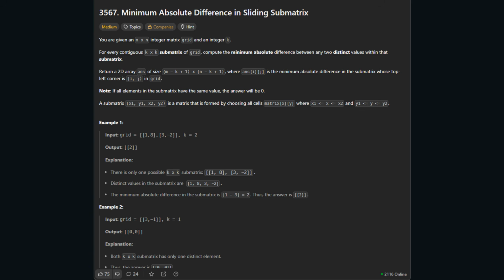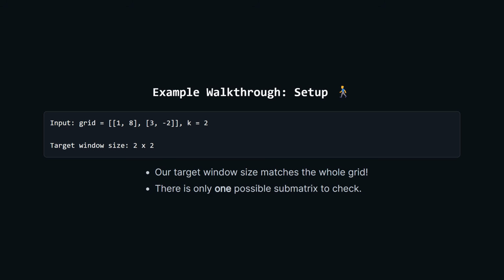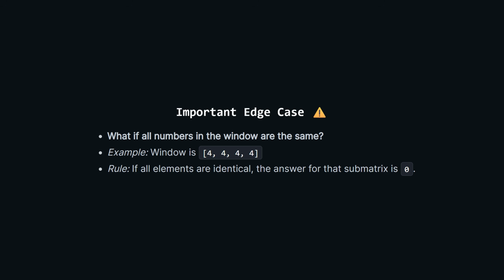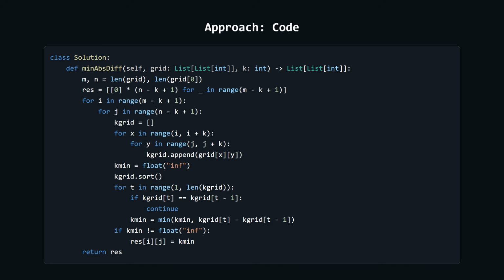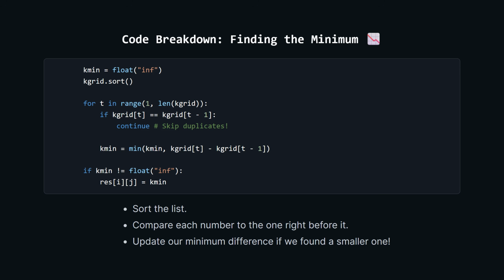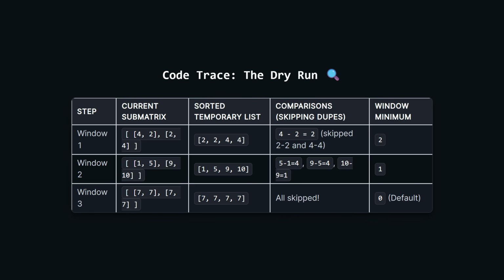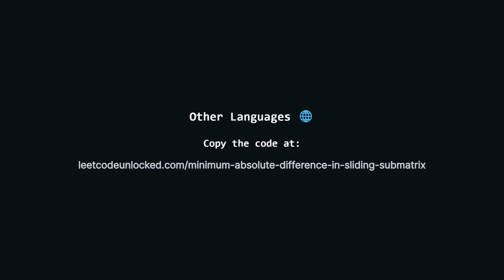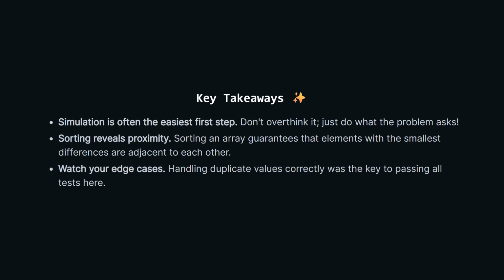3567. Minimum Absolute Difference in Sliding Submatrix | Leetcode Daily - Python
In today's LeetCode daily challenge, we solve Minimum Absolute Difference in Sliding Submatrix! We will break down exactly how to extract every k by k square sub-grid, collect and sort the numbers, and calculate the smallest gap between distinct elements. This step-by-step matrix tutorial covers the brute force simulation approach with full code solutions provided for Python, Java, C++, and JavaScript. Whether you are brushing up on 2D arrays, sliding windows, or sorting algorithms, this guide will help you master the logic needed to ace your next technical coding interview!